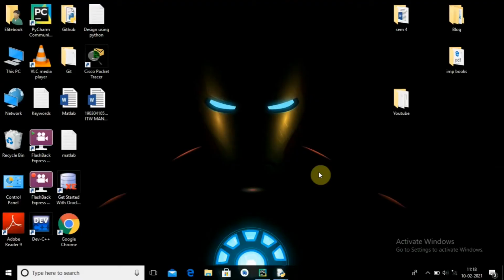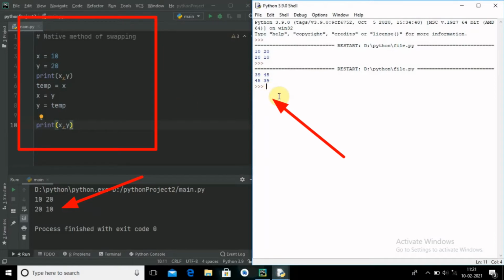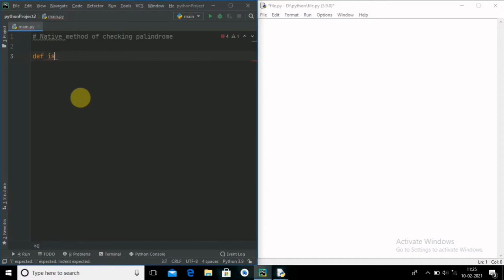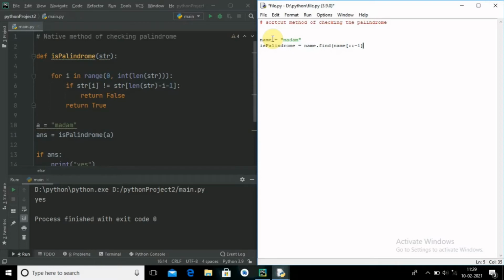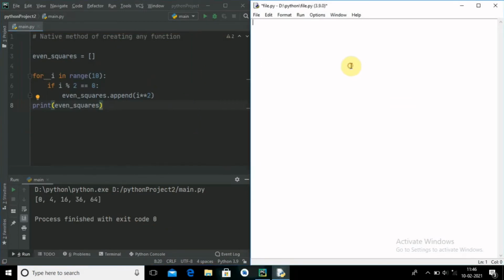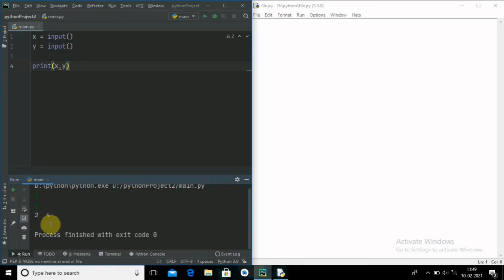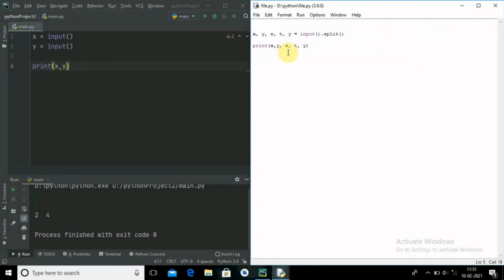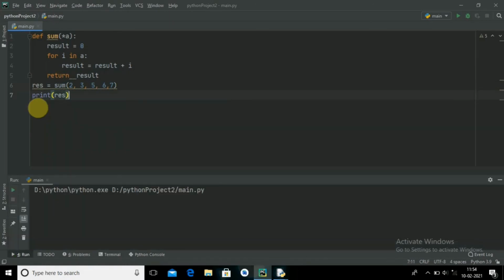Cool Tricks of Python Programming Language | By Beanonymous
Hello Guys,
       This video is all about improving your coding and programming skill. I explained the few shortcut trick which will make your work efficient and you will do your work much faster too.
Here I am posting a video every two days. in different topics...
0:00 - Intro
1:12 - Swapping
3:38 - Check the palindrome(Reverse String)
8:15 - Single lined Function
11:04 - Multiple Input
14:42 - Variable Input in function
I have recently created the Facebook page . You can also follow me there:-